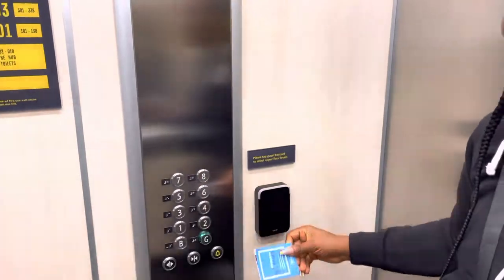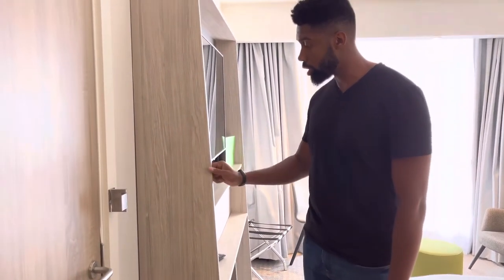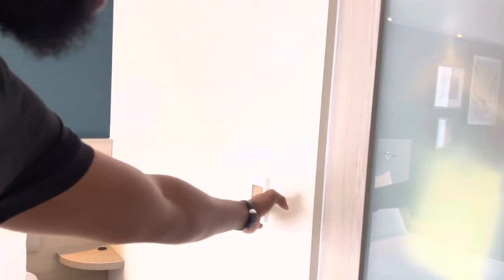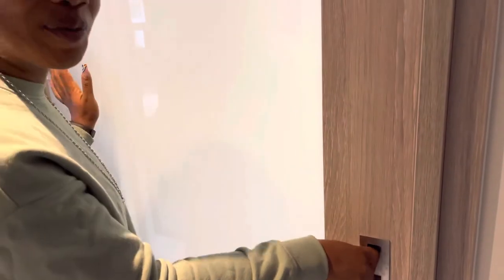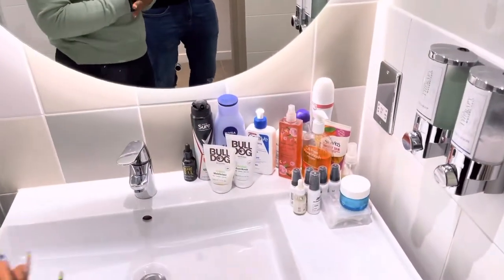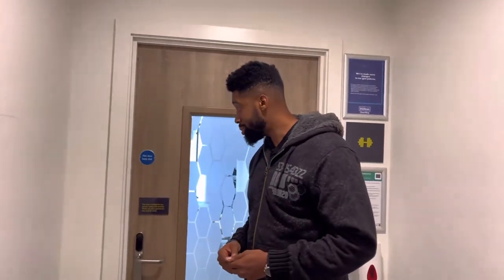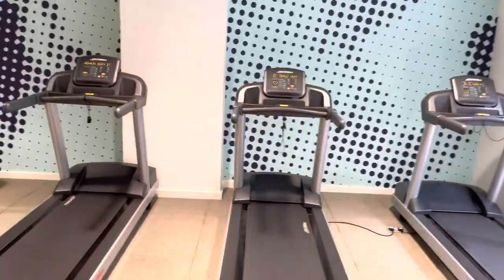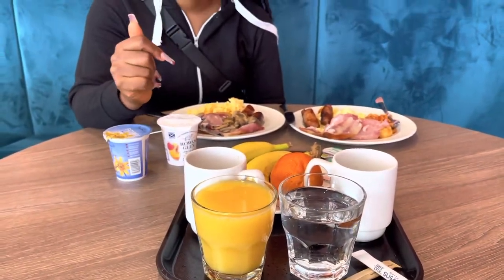HOTEL TOUR | HAMPTON BY HILTON MANCHESTER NORTHERN QUARTERS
We stayed at the Hampton by Hilton Manchester Hotel at the Northern Quarters, Manchester and this is our review of our experience. We did a tour of the; Reception, Restaurant, Room tour, Hamptonby Hilton buffet breakfast and Fitness Centre.

Social media content kit

Lavalier mic
Wireless Lavalier mic
Ring light